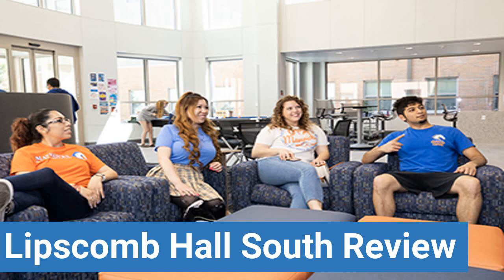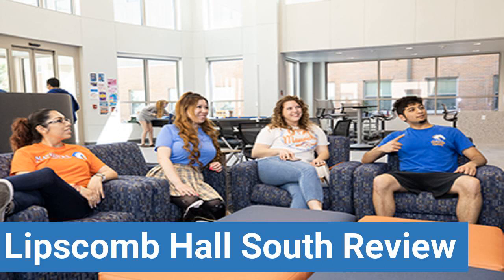University of Texas at Arlington Lipscomb Hall South Review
To read University of Texas at Arlington Lipscomb Hall South reviews or leave your own please visit: